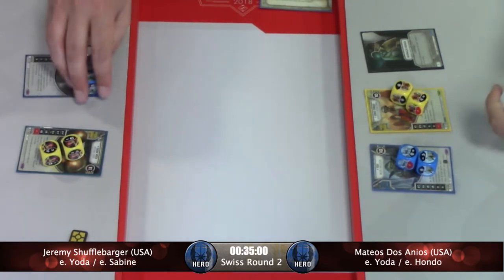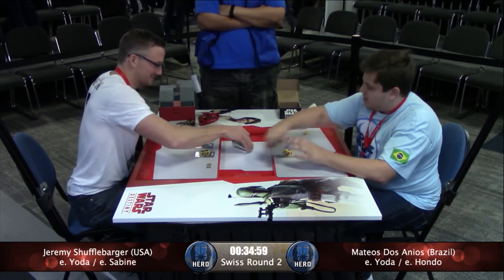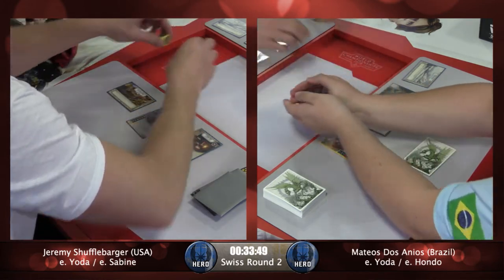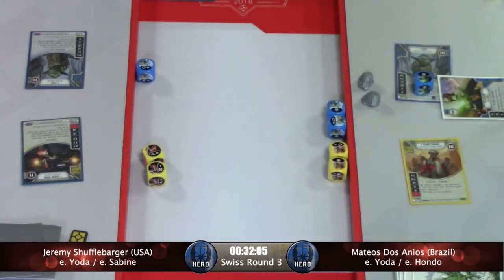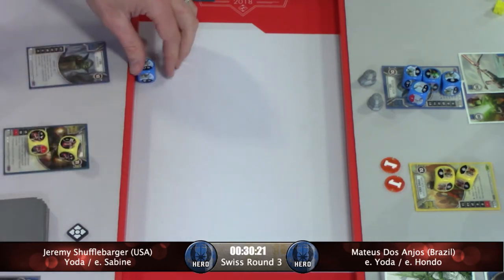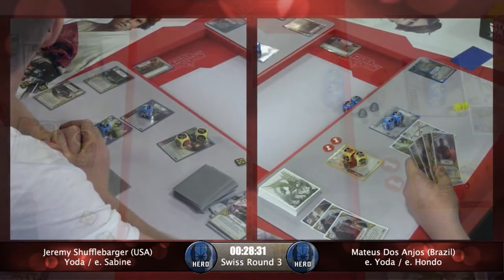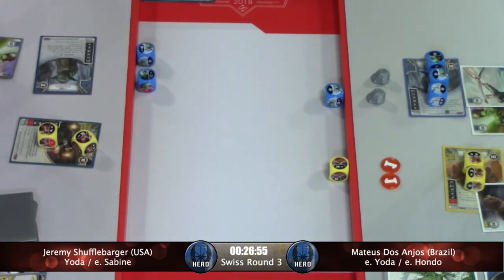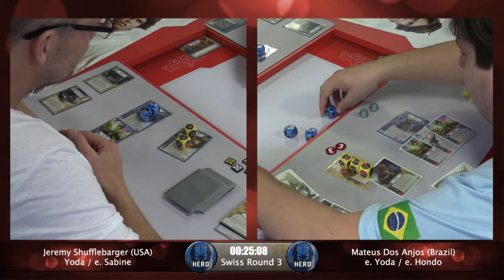2018 Star Wars Destiny World Championships: Shufflebarger (Yoda/Sabine) vs. Dos Anios (Yoda/Hondo)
2018 Star Wars Destiny World Championships matchup between Shufflebarger playing Yoda/Sabine vs. Dos Anios  piloting Yoda/Hondo.